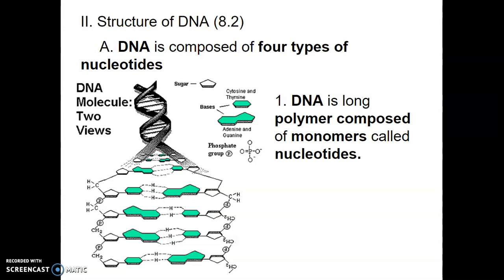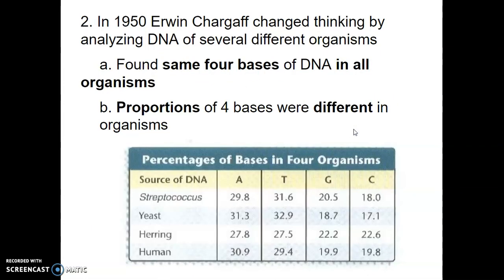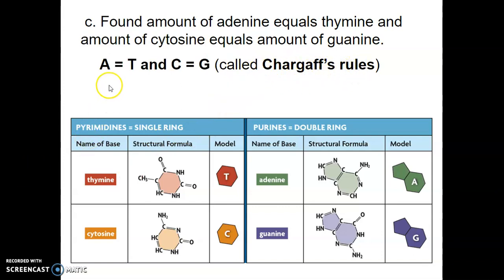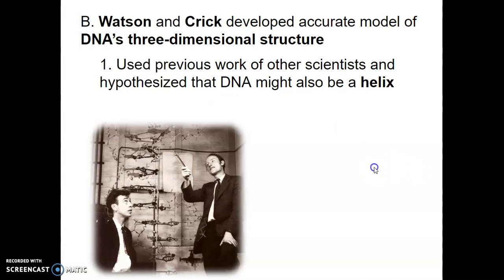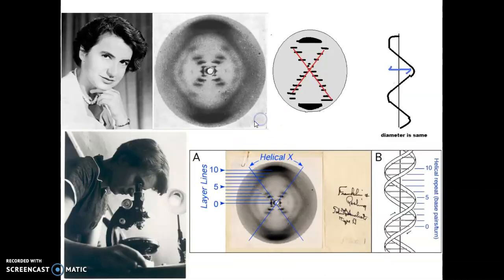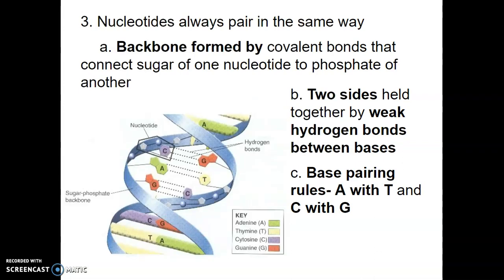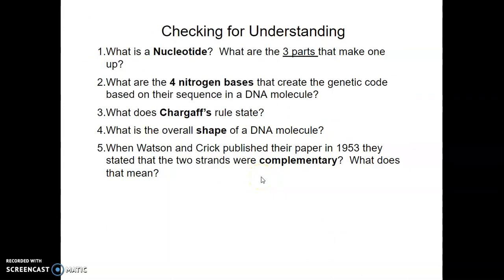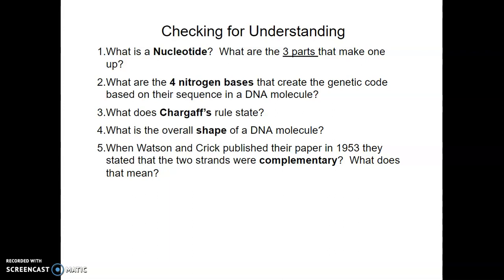DNA Structure (Part 1 of Notes)